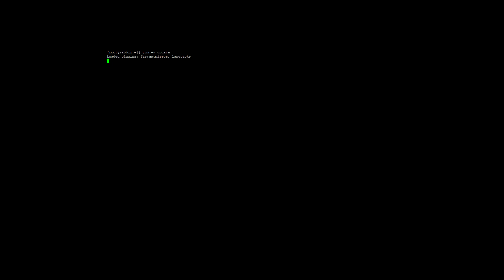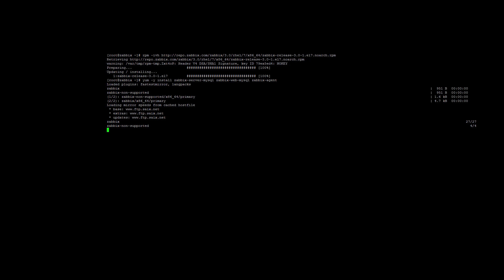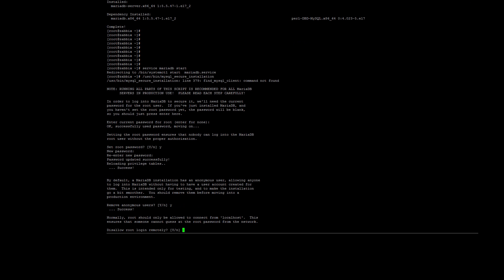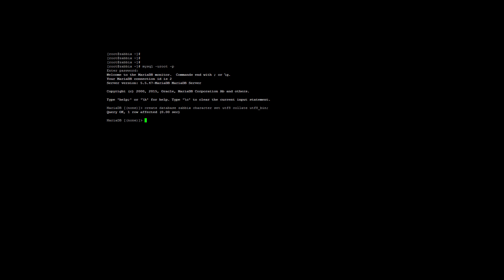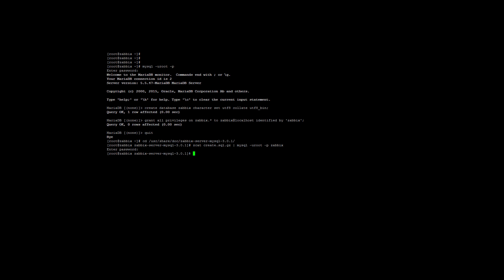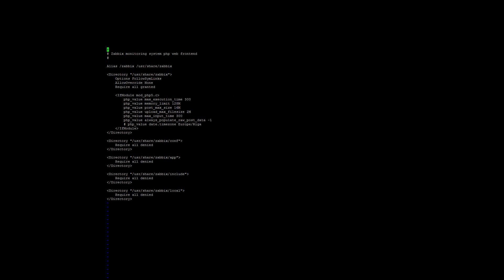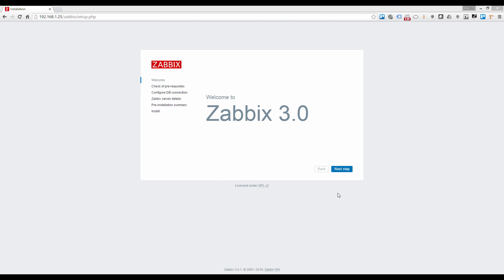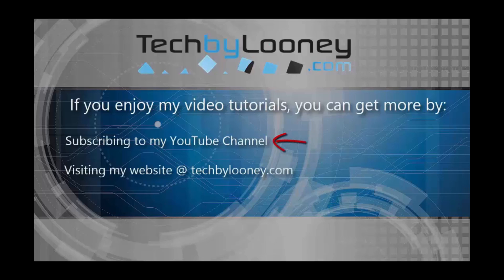Zabbix Tutorial Part 1: Zabbix 3 Installation on CentOS 7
This video is a complete guide to installing Zabbix server on a CentOS Linux server. It is part one of my upcoming Zabbix series.

By the end of the series, you will be able to use Zabbix to monitor servers & websites to get the data you need.